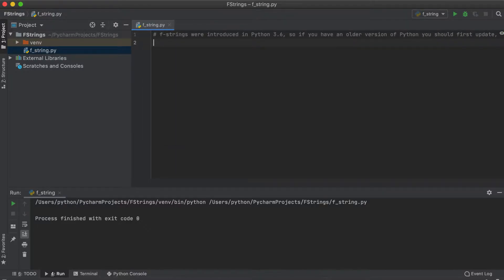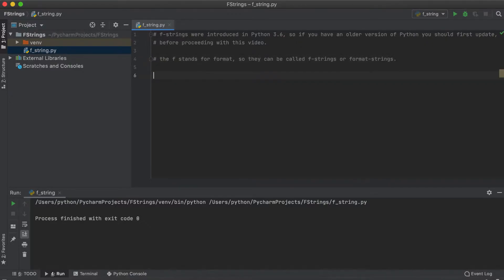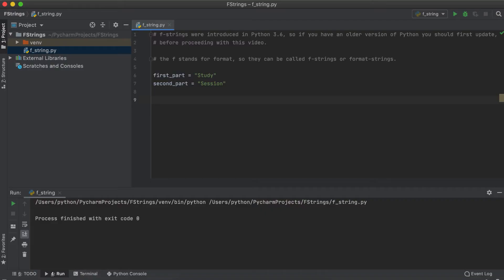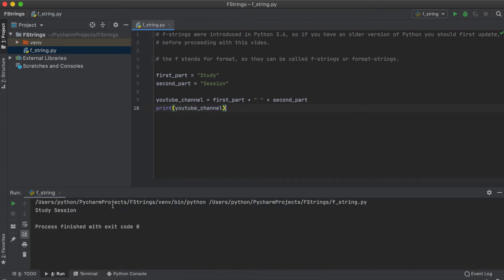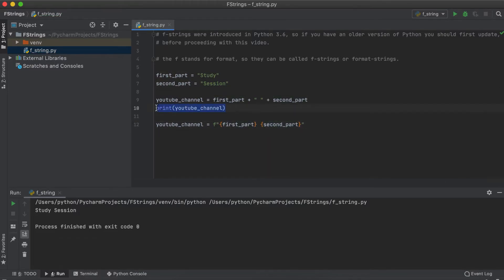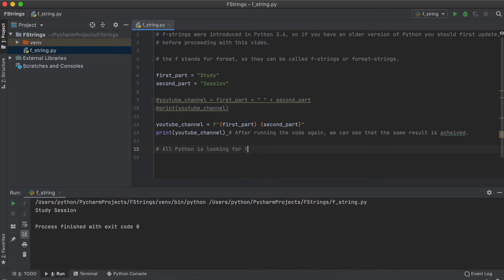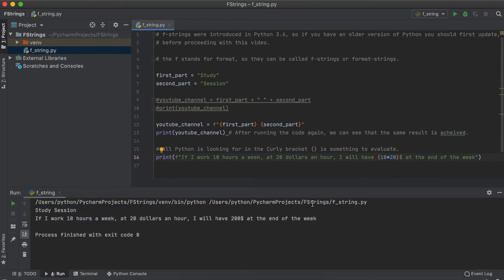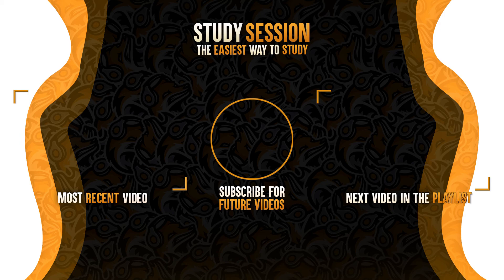What Is A F-String In Python?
What is a FString in Python and when do you use an F-String in Python? F-strings are best used in string statements that require a variables name, as it is much more efficient than the previous .format().

This timeline is meant to help you better understand how f strings in Python work:
0:00 Introduction and what is an fstring in Python.
0:17 What is the purpose of fstrings in Python.
0:45 How to implement an fstring in Python.
1:08 Using a Python fstring to do math.
1:35 Outro